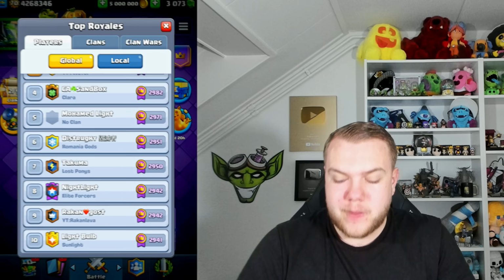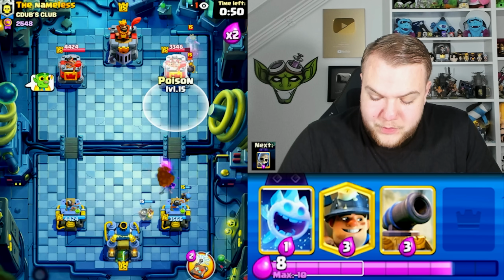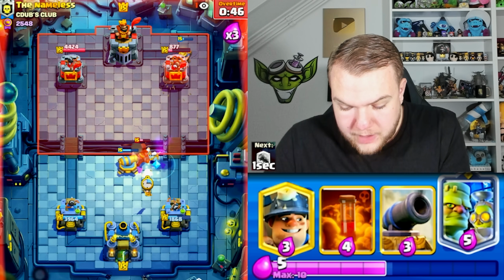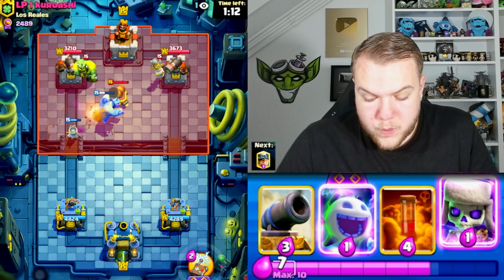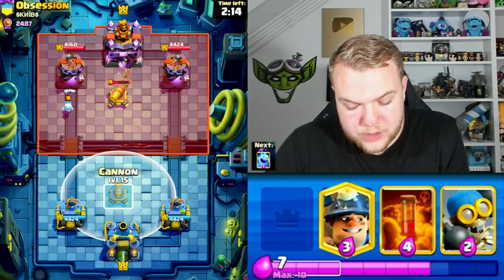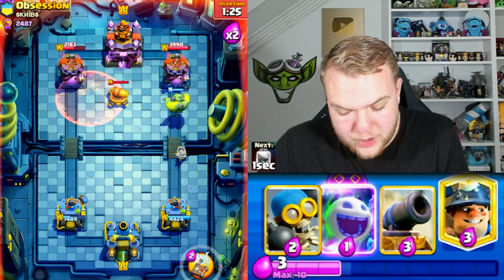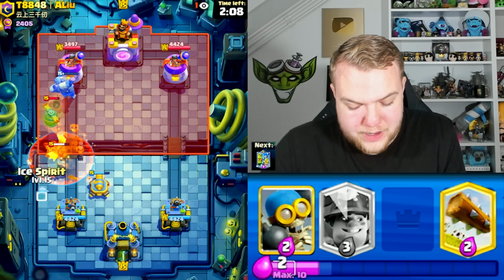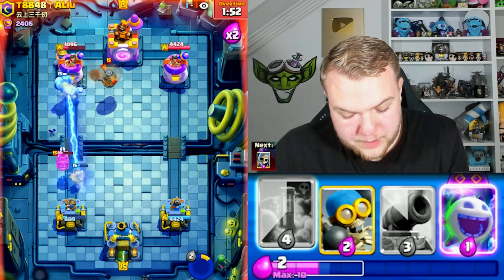MOHAMED LIGHT NEW MINER CYCLE DECK IS INSANE IN CLASH ROYALE!